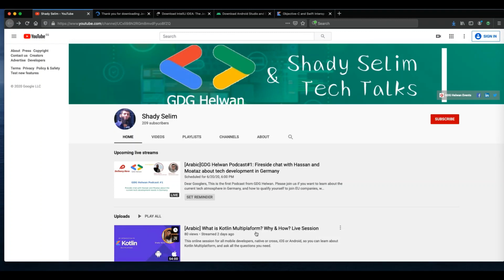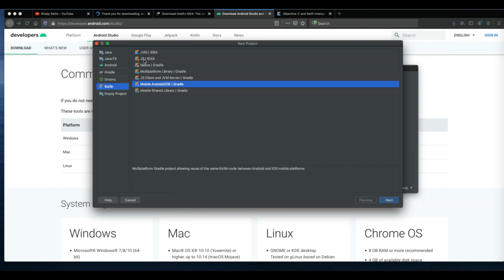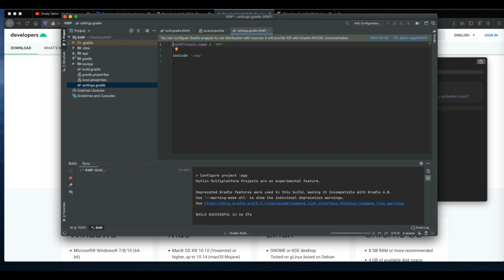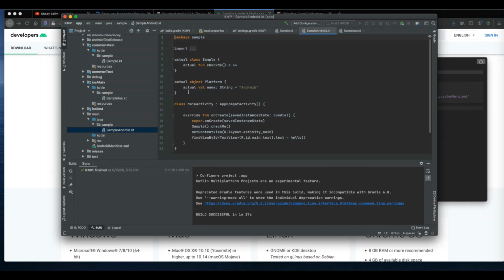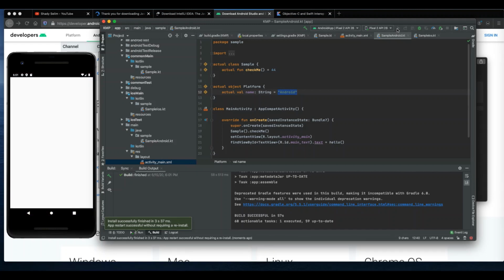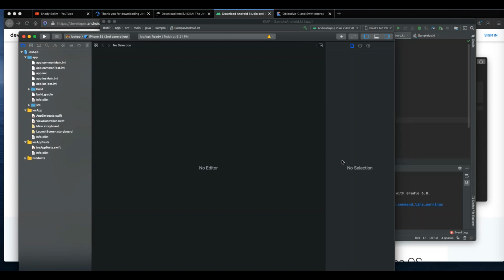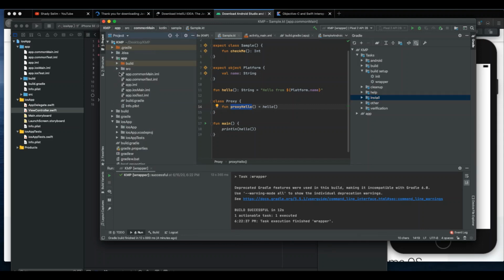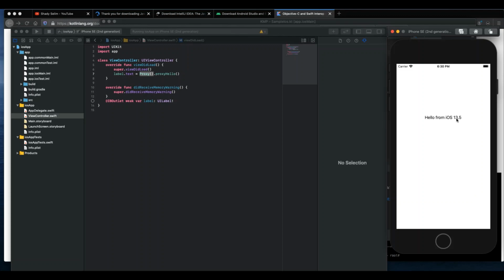[English] Hand-on code lab creating Kotlin Multiplaform the easy way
This is the practical workshop part to create a Kotlin Multiplatform app, the easy and fast way, using Jetbrains Intellij Idea.